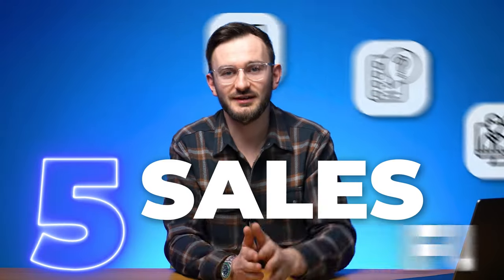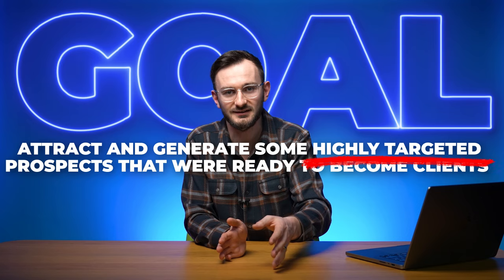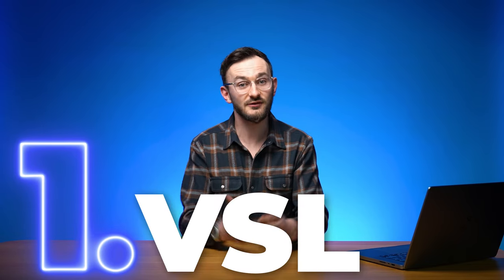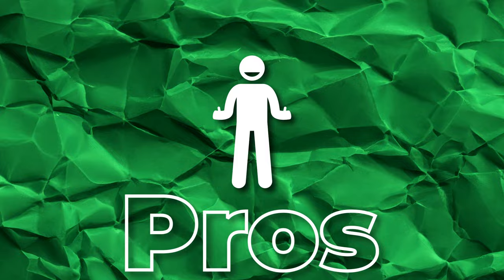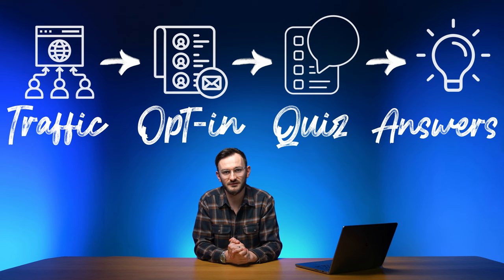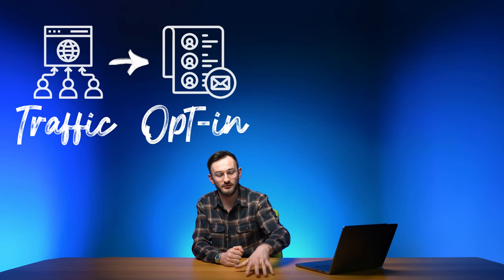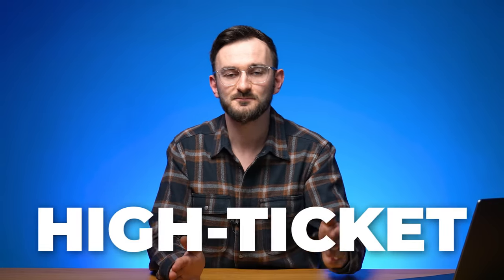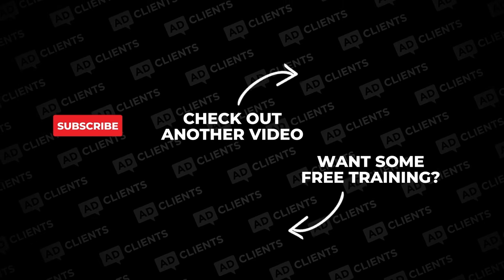I Tested The Most Popular Sales Funnels So You Don't Have To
Grab The Webinar Framework For Free Here!

In this video I went over some of the most popular sales funnels used online today. From VSL funnels to low-ticket offers, we delve into the highs and lows of five distinct sales funnels, revealing invaluable lessons learned from each. Whether you're a seasoned entrepreneur or just starting out, this deep dive into online business tactics promises to revolutionize your approach to client acquisition.

0:00 - Intro
0:31 - The Goal Of Your Sales Funnel
1:06 - VSL Funnel
3:06 - Quiz Funnel
6:04 - Low-Ticket Funnel
9:09 - Community Funnel
11:59 - Webinar Funnel
15:20 - My Complete Webinar Framework